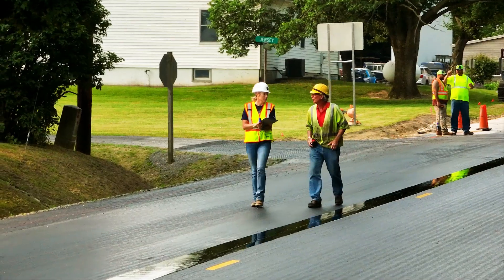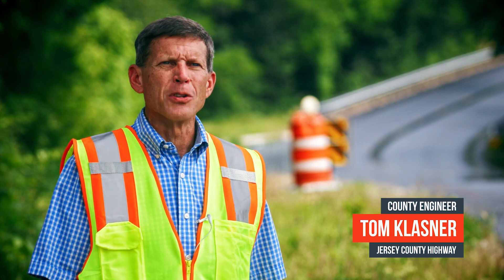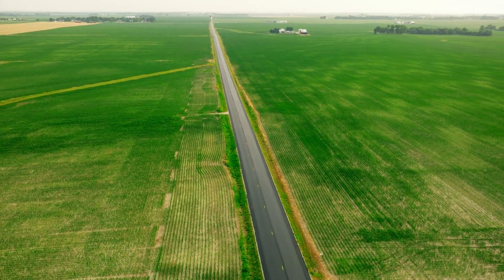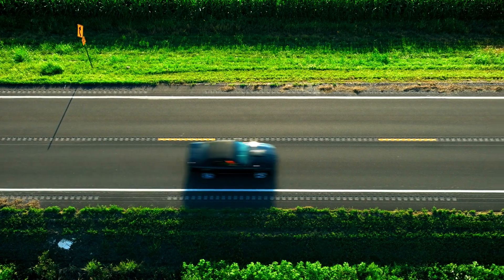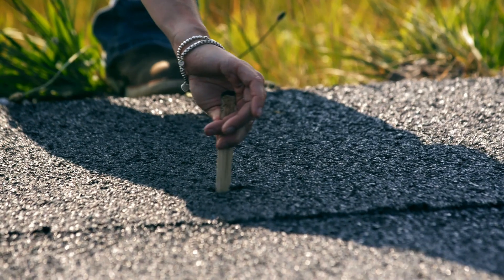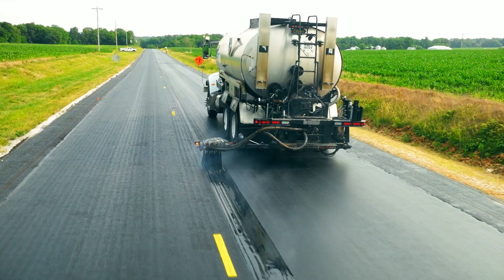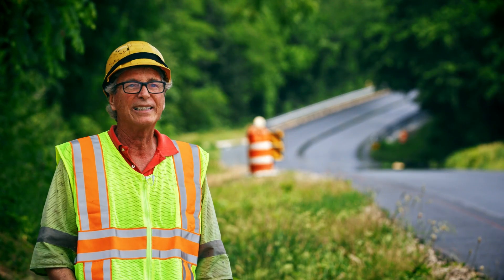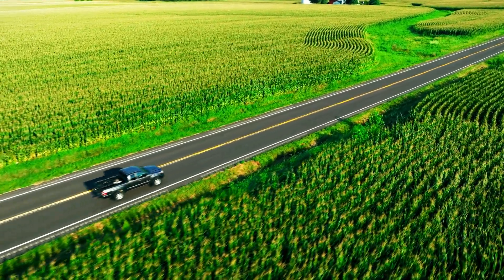Rumble Strips & J-Band Improve Illinois Road Safety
Otterville Road in Jersey County, Illinois, is a 25-year-old pavement that has experienced several roadway fatalities and departure accidents over the years. Jersey County Highway department decided to take a stand and make improvements. Funds from the Highway Safety Improvement Program (HSIP) were used to implement this project and included the addition of rumble strips as a safety feature. Water collects in the rumble strips, which is the most permeable part of the pavement. This can cause premature deterioration of the road. By applying J-Band, a Void Reducing Asphalt Membrane (VRAM), at the time of construction, agencies can reduce the permeability underneath the surface where they’re installed, protecting the pavement from damaging water. J-Band works from the bottom-up, migrating upward and filling voids around the rumble strips extending the life of the road.

Chapters:
(0:00-0:26): Providing Project Background
(0:27-1:03): Creating a Safer Road
(1:04-1:30): The Downside of Rumble Strips
(1:31-2:30): The Advantages of J-Band®
(2:31-2:45): Benefits to the Public
(2:46-3:36): Higy Safety Improvement Program
(3:37-3:56): Benefits of Working with AMI